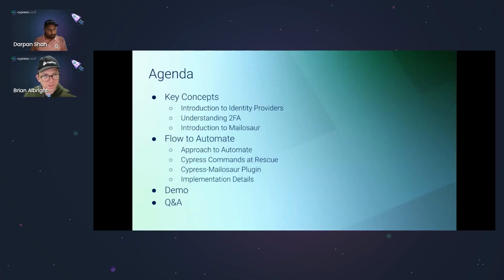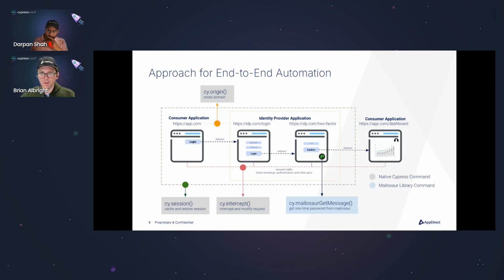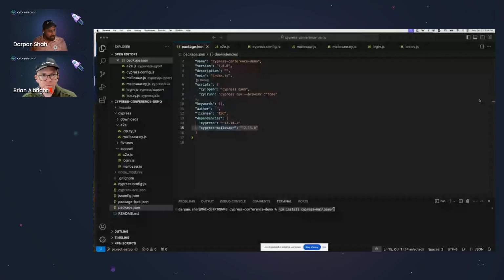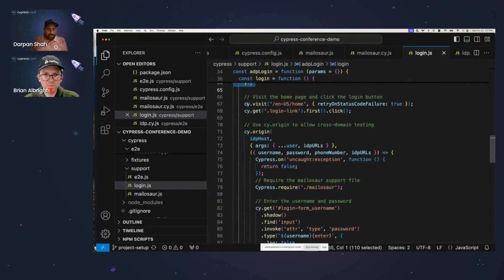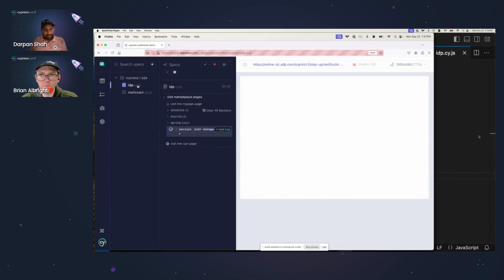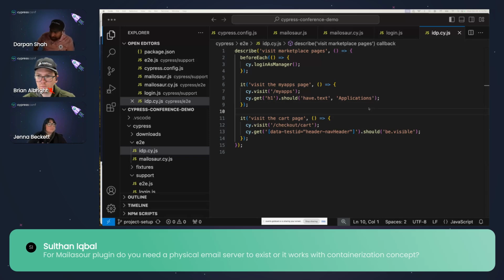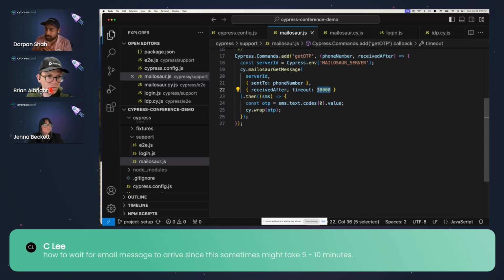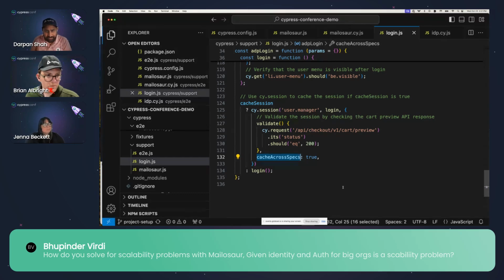Automating IDP Workflows with 2FA using Cypress & Mailosaur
Testing websites that integrate third-party identity providers (IDPs) and require two-factor authentication (2FA) can be a daunting task for developers and testers.

In this session, Darpan Shah and Brian Albright introduce an efficient solution by combining the power of Cypress and Mailosaur. Learn how to automate complex login workflows, manage cross-domain interactions, and simplify 2FA testing for seamless automation in your workflows.

Key Learning Objectives:

- Managing Cross-Domain Interactions: Explore how Cypress’s cy.origin command can handle interactions across different domains, a common challenge when testing websites that integrate third-party IDPs.

- Capturing Security Tokens: Discover how to use Cypress’s cy.intercept to capture and utilize security tokens, enabling secure communication between your tests and the website.

- Optimizing Session Management: Learn how to leverage Cypress’s cy.session to preserve and reuse login sessions, reducing repetitive logins and improving test run times.

- Automating 2FA: See how Mailosaur can be used to automatically retrieve security codes sent via email or SMS, enabling seamless 2FA automation and completing login workflows efficiently.